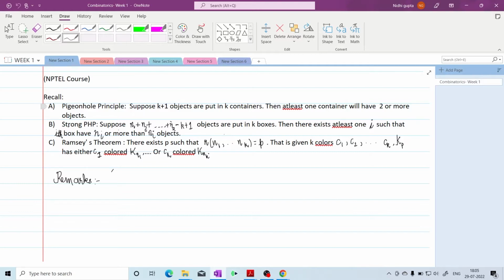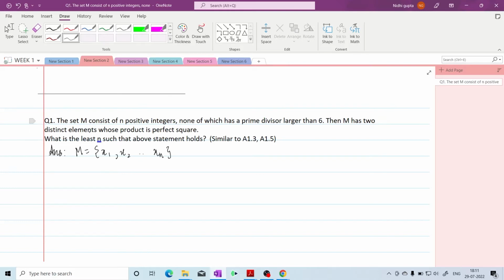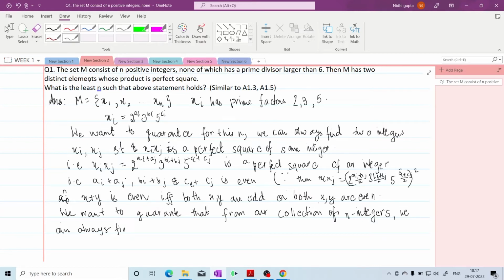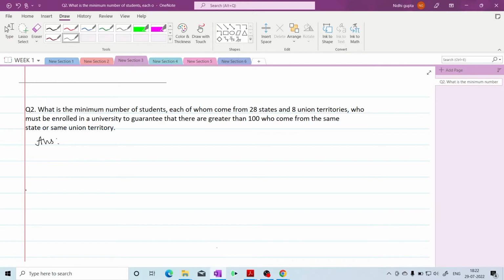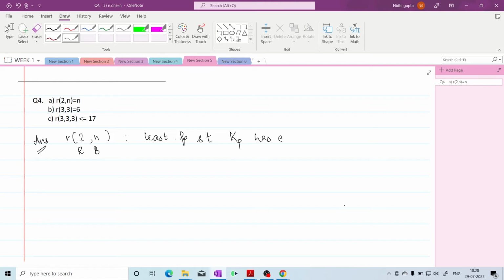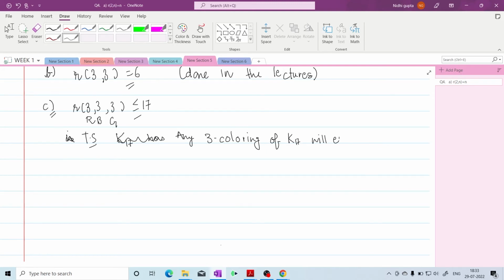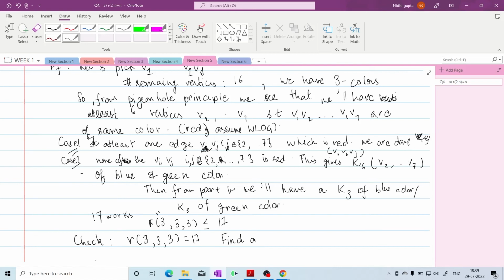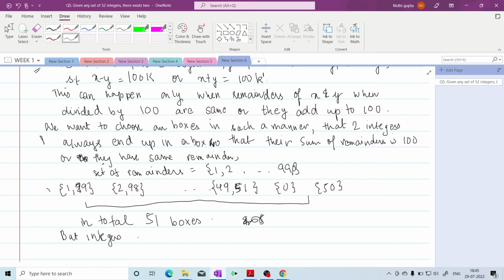WEEK 1, Problem Solving Session (NPTEL's Combinatorics)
Topics used in problems:
Pigeonhole Principle (Weak & Strong Form)
Ramsey's Theorem